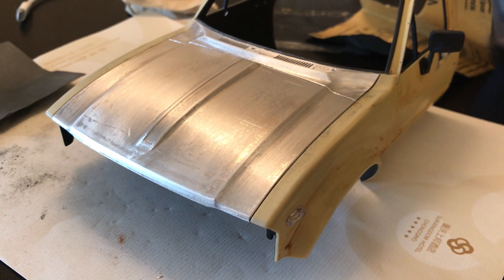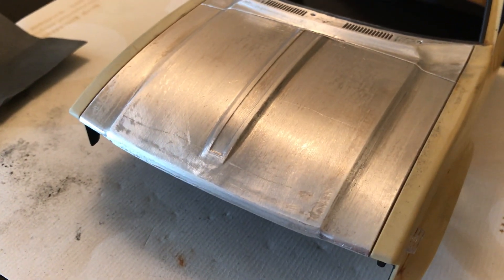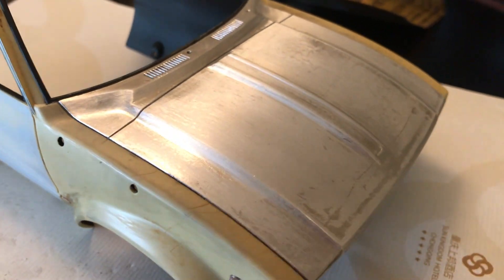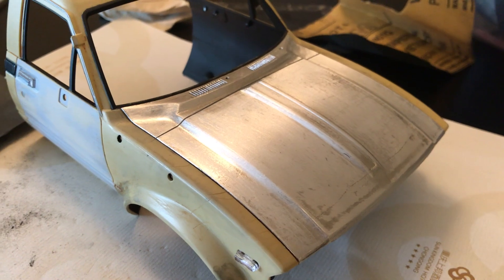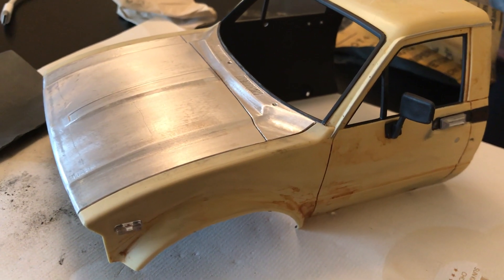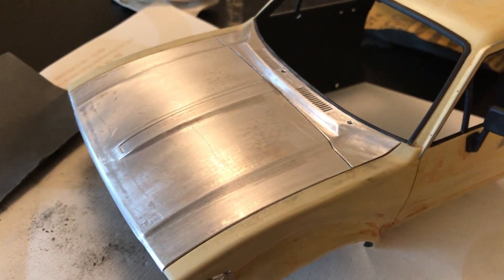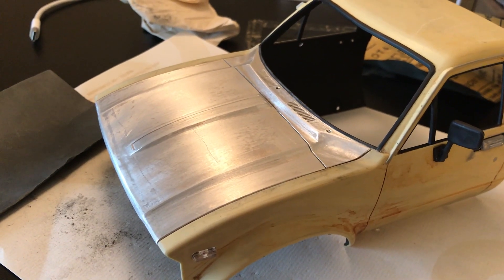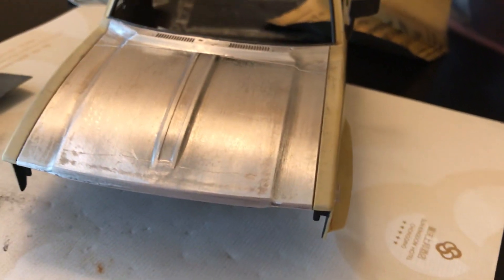1:16 Toyota Hilux WPL RC Aluminum engine hood/ windshield wiper panel from aeroplane food container